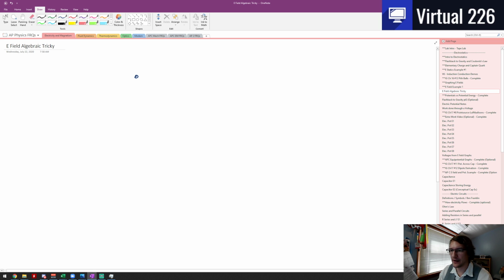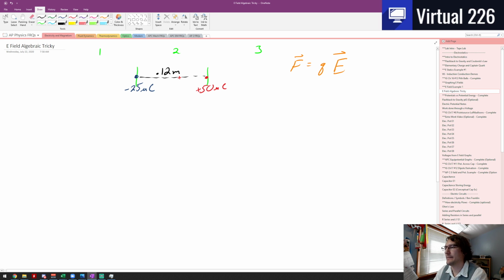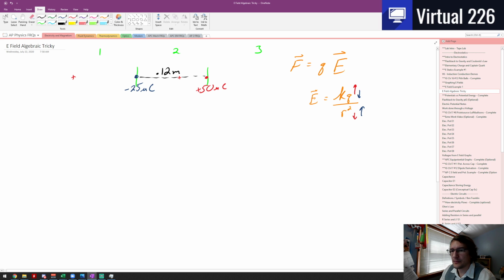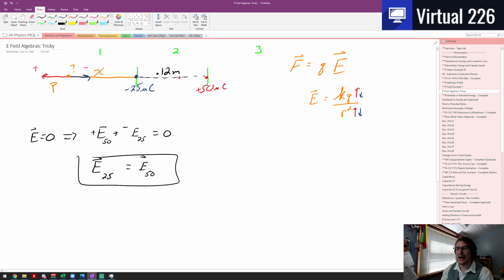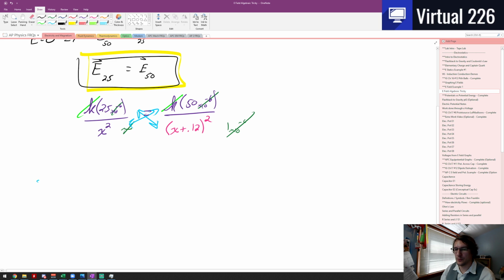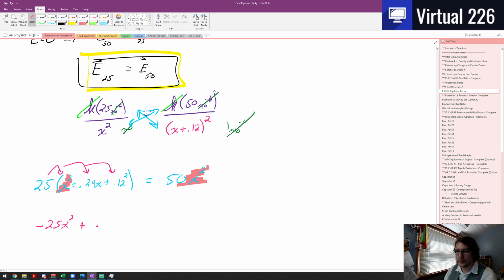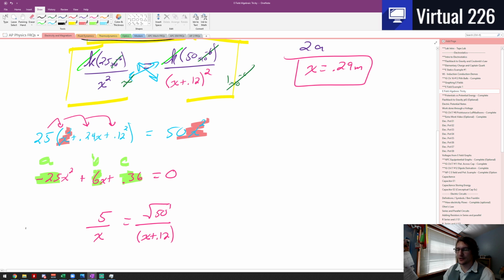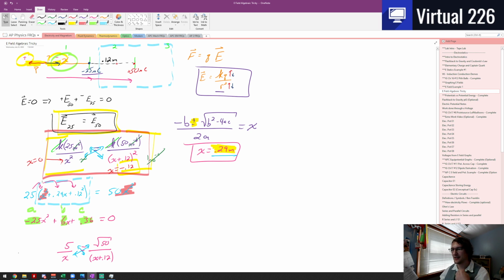AP Physics 2 Vid9 - Electric Field Example 2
Another electric field example but this time there is a little trick involved.

Quadratics to the rescue.